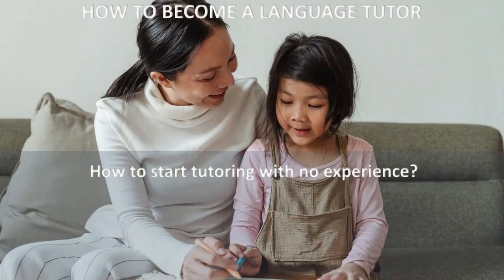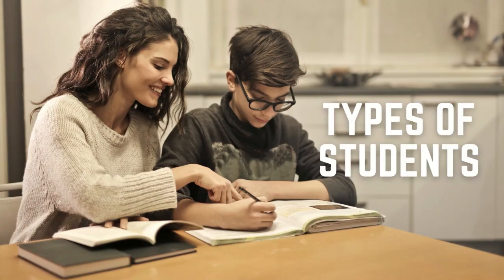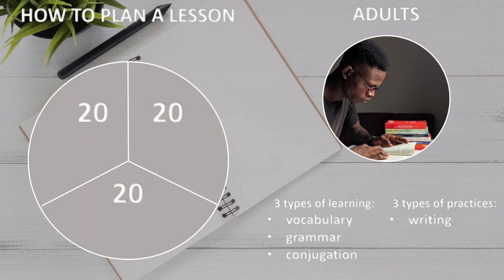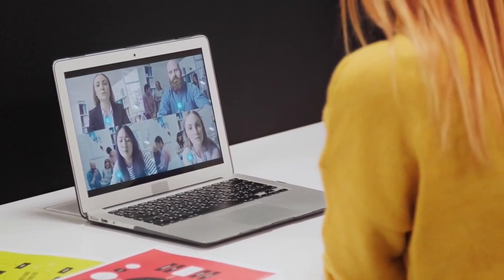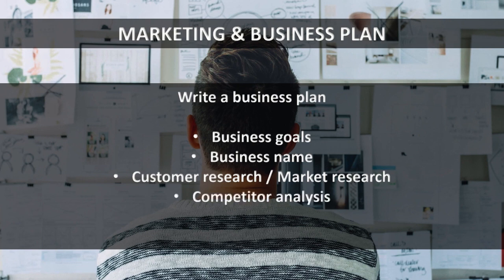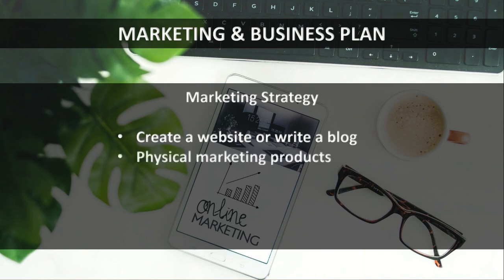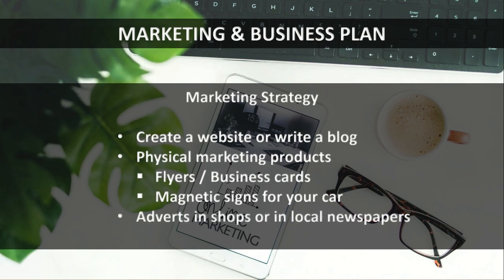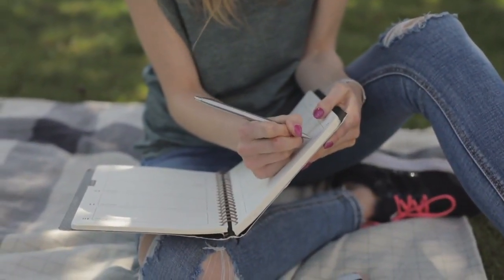How to Become a Language Tutor | Start & Grow Your Tutoring Business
Want to turn your language skills into income? This video is your complete guide on how to start an online tutoring business from home and build a successful career as a language tutor — even with zero prior experience!

00:00 – Introduction
02:16 – How to Start with No Experience?
04:32 – Types of Students
08:36 – How to Plan a Lesson?
14:44 – Face to Face vs Online Tutoring
18:17 – Where to Find Students?
21:10 – Business Plan & Marketing Tips
26:49 – How Much Should You Charge?
29:14 – Free Tools to Use
31:12 – Main Costs of a Tutoring Business
33:23 – Final Tutoring Tips
35:47 – Class Project & Conclusion

Learn everything from choosing your niche and setting up your online tutoring platform to marketing your tutoring services and managing students. Whether you're looking to offer private tutoring, join a virtual tutoring network, or start a full tutoring business, this video has you covered.

🔍 What You’ll Learn:

How to start online tutoring business step-by-step

Best online tutoring setup for language teachers

Where to find online tutoring jobs for students and professionals

Tools & platforms for successful online tutoring

Tips to grow your tutoring center or go solo

Real talk on teacher problems and how to overcome them

Perfect for aspiring tutors in math tutoring, languages, or other subjects. Whether you’re launching a tutoring centre, offering virtual tutoring, or just exploring side hustle ideas—this video will help you get started fast and right.